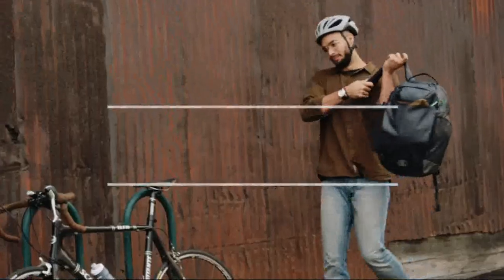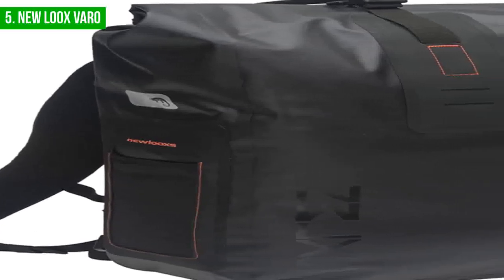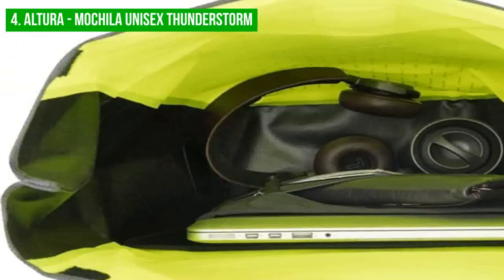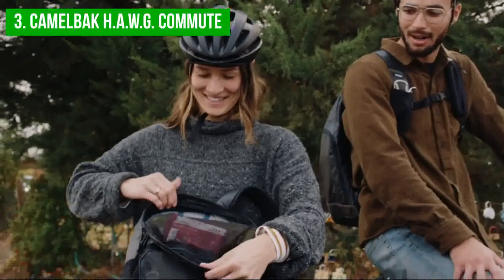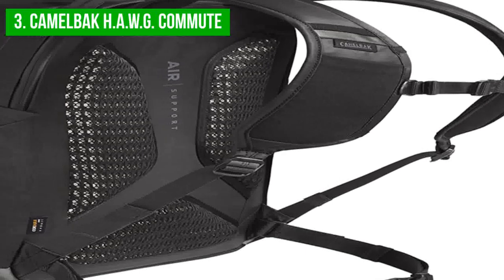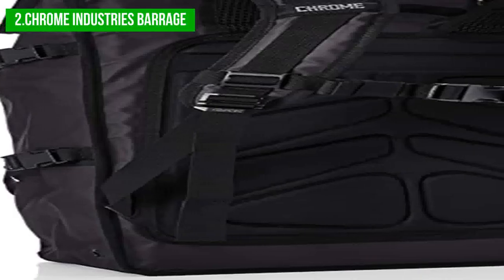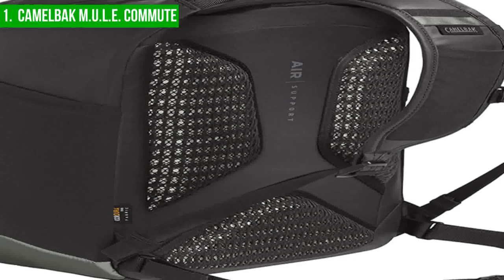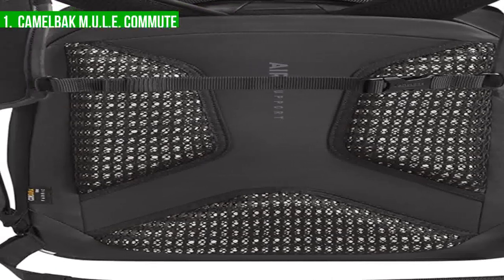5 Best Backpacks For Bike Commuting 2023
Top 5 Best Backpacks For Bike Commuting On Amazon 2023 ✅ Reviews & Full Guide ✅ Our Top 5 Picks ☛ Here Are The List Of Best Backpacks For Bike Commuting  You Can Buy Now:

▶️ 5. New Looxs Pannier Bag
▶️ 4. Altura - Mochila unisex Thunderstorm
▶️ 3. CamelBak H.A.W.G. Commute
▶️ 2. Chrome Industries Barrage
▶️ 1. CamelBak M.U.L.E. Commute

AMAZON AFFILIATE DISCLOSURE: We are a participant in the Amazon Services LLC Associates Program, an affiliate advertising program designed to provide a means for us to earn fees by linking to Amazon.com and affiliated sites. This allows us to make more helpful videos.